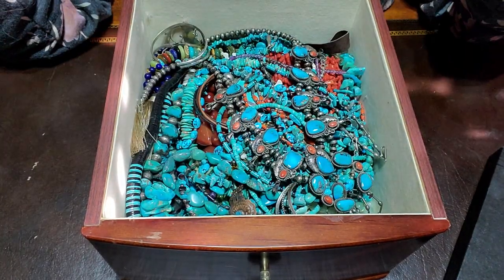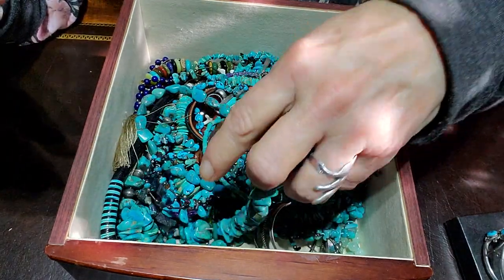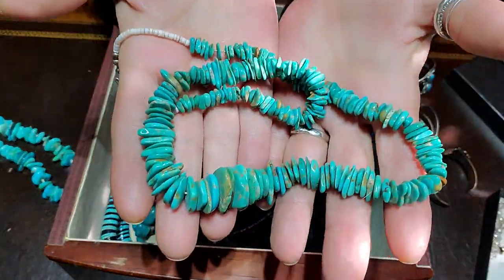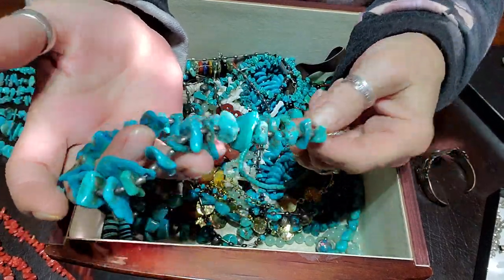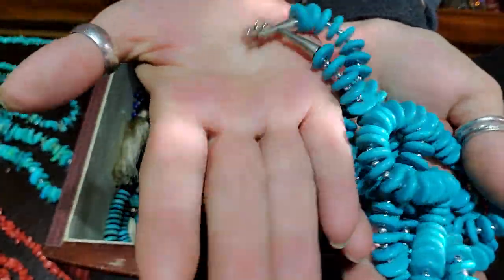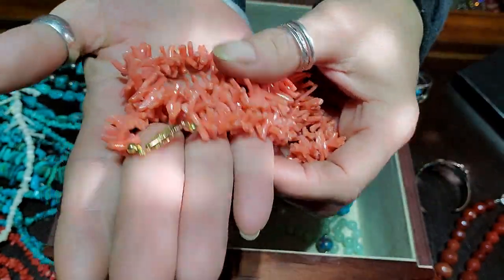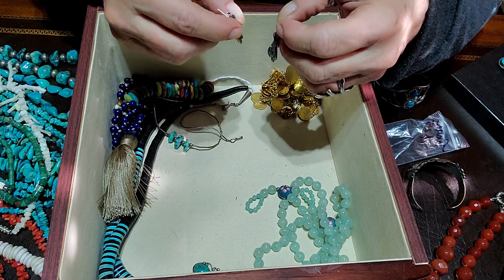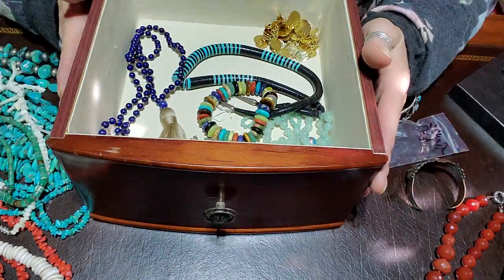What's in my jewelry Box ???/ TURQUOISE